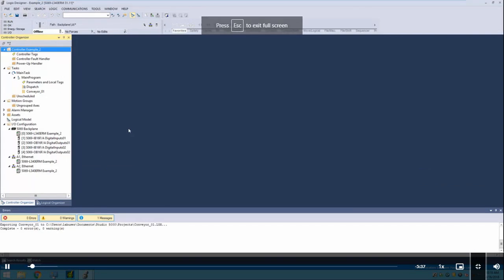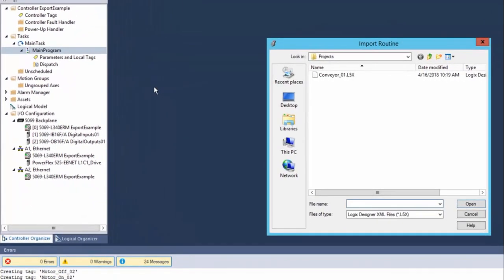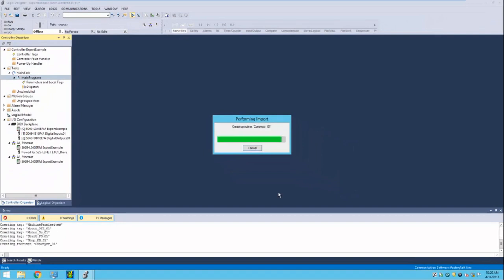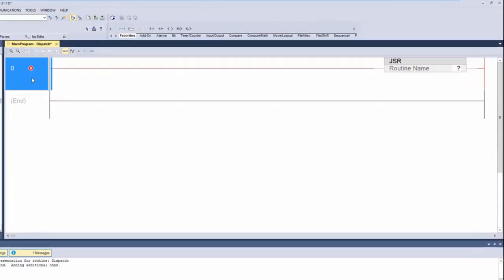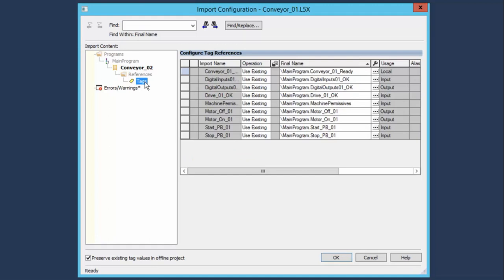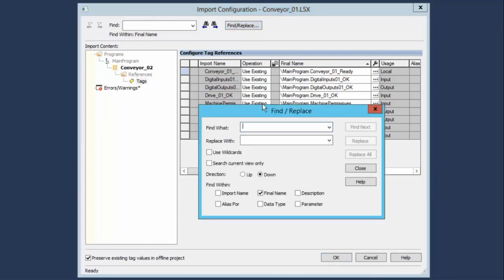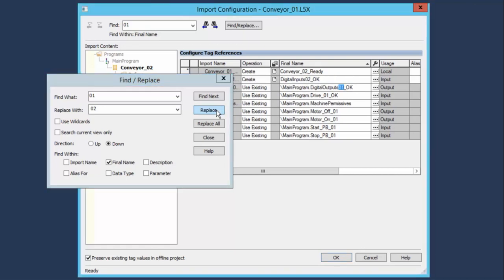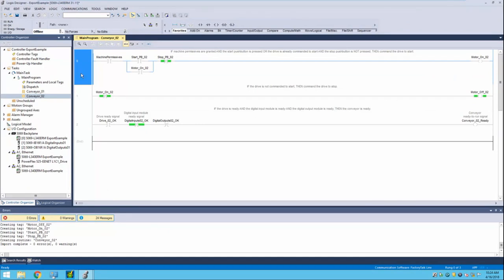#27 Export and Import a Routine || PLC TRAINING || RA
Export and Import a Routine.